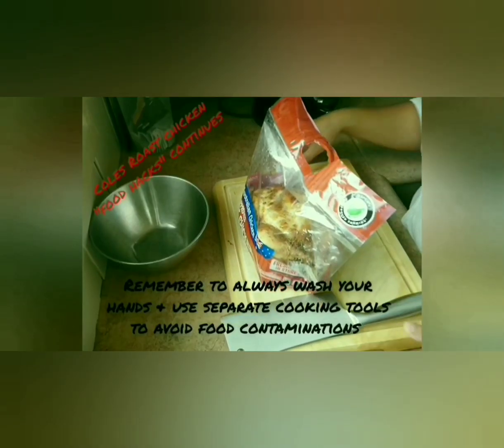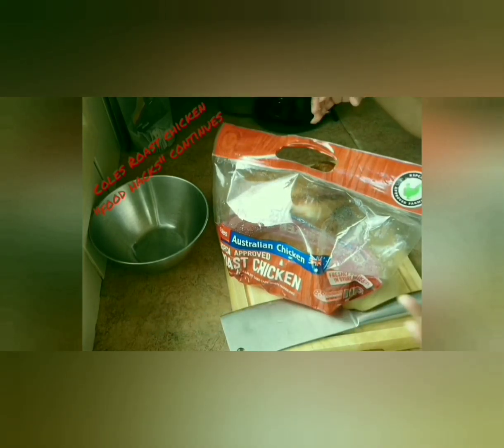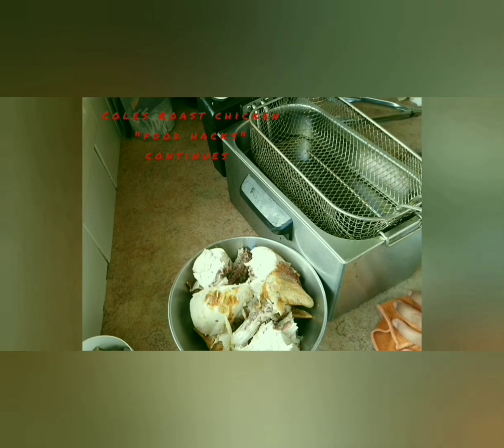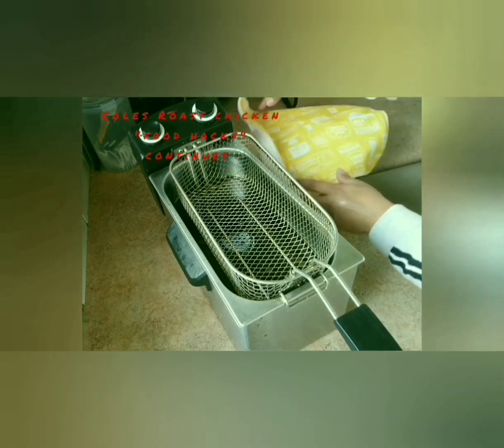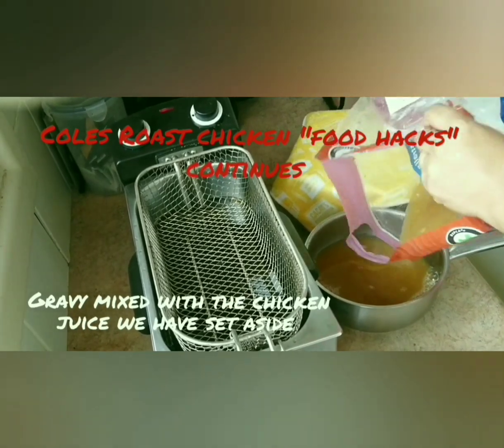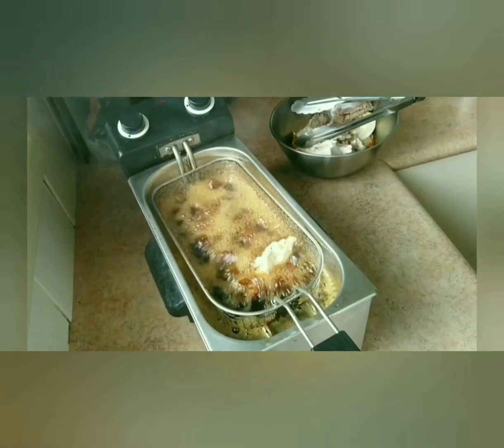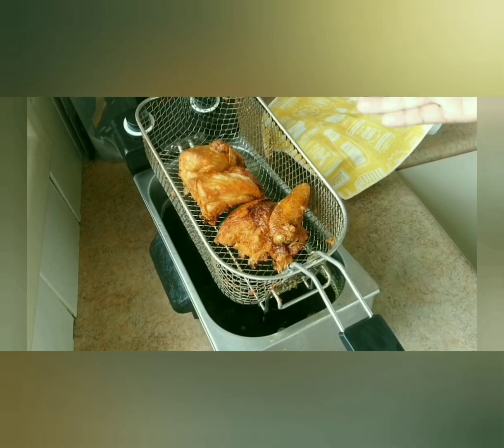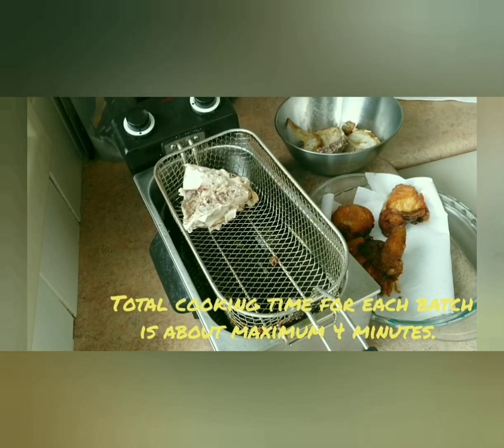Food hack.. From supermarket cooked chicken to home made crispy fried 😋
From supermarket cooked chicken, made to home cooked crispy fried chicken, if you watched this & wanted to try this, please let me know how you liked it, by leaving me a comment.